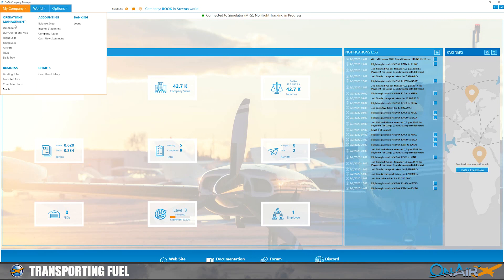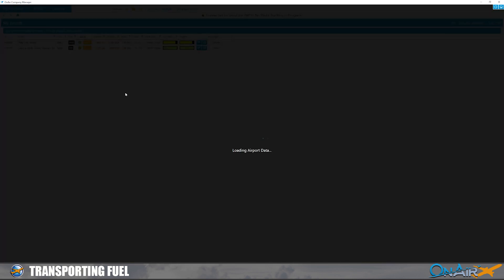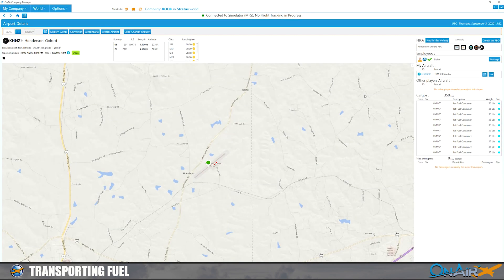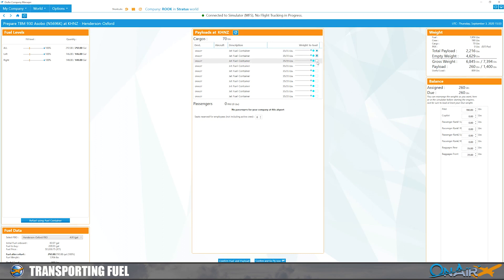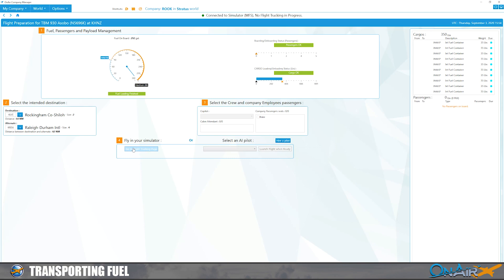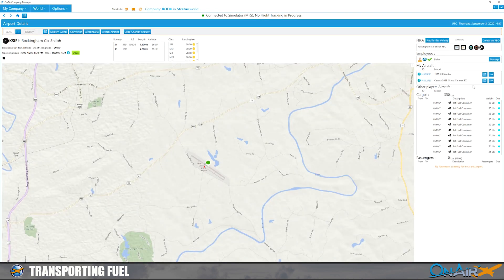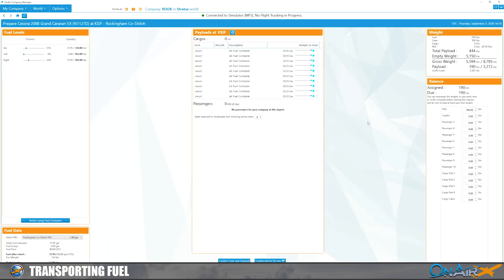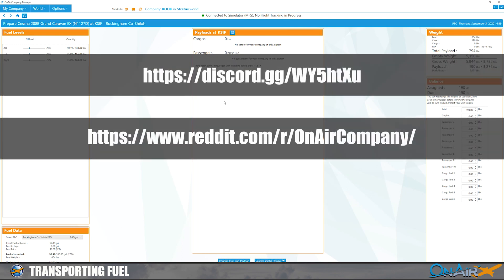OnAir Company How to Transport Fuel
The number one question asked on the official discord is, "What do you do when your plane is out of fuel and you can't buy any at the FBO?" This is a quick tutorial on how to transport gas in OnAir Company.

I am running it using Microsoft Flight Simulator 2000